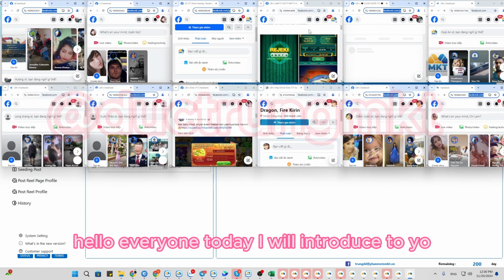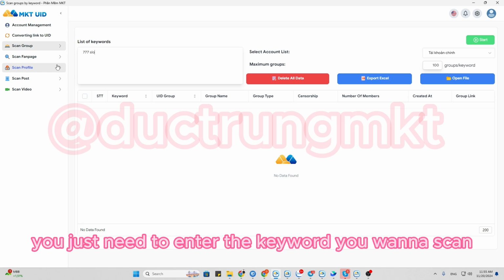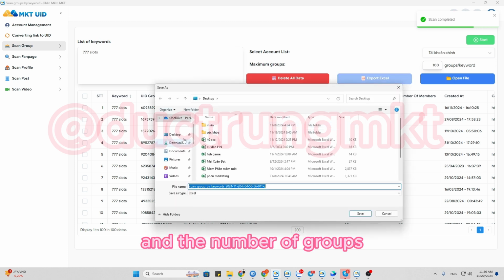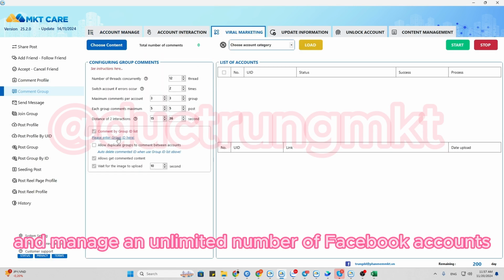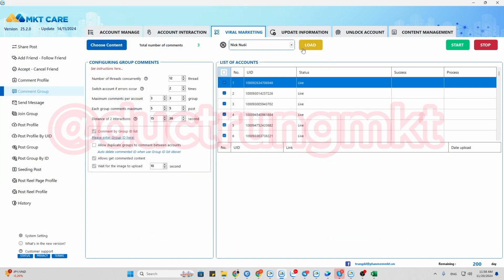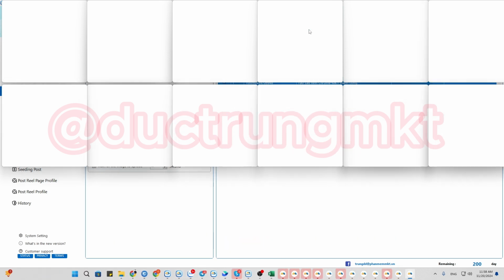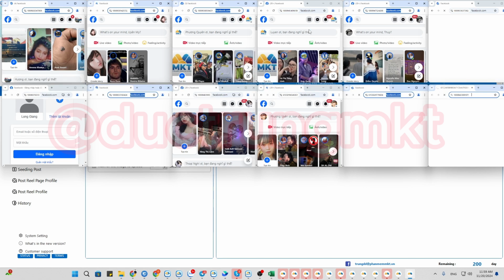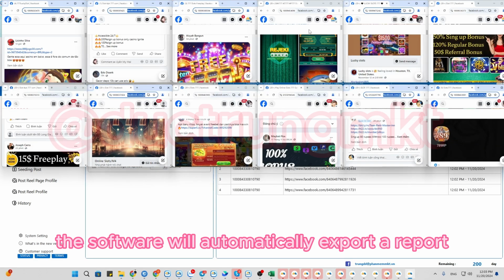Auto Comment Facebook Group | Facebook Marketing Software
Boost your Facebook marketing game with Auto Comment Facebook Group Software! 🚀 This video will show you how to use automation tools to post comments across multiple Facebook groups effortlessly, saving you time and increasing engagement.

📌 In this video, you’ll discover:

1. How to set up auto-commenting software for Facebook groups.
2. Real-life examples of how this tool boosts interactions and drives traffic.
✨ Whether you’re a business owner, marketer, or community manager, this software will help you manage group interactions like a pro.

✅ Don’t forget to:

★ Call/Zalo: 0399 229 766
© Copyright by Duong Duc Trung - Marketing Tools ☞ Don't Reup"